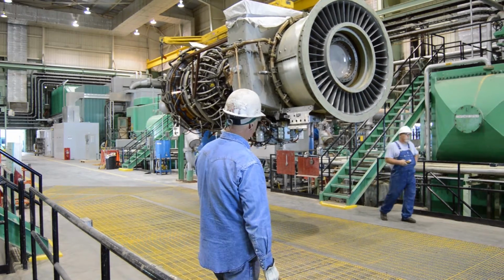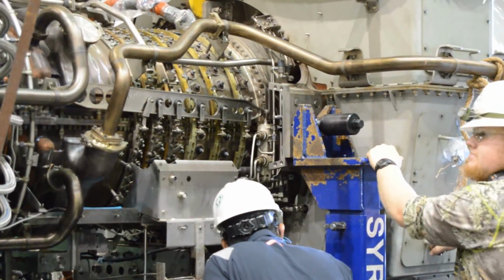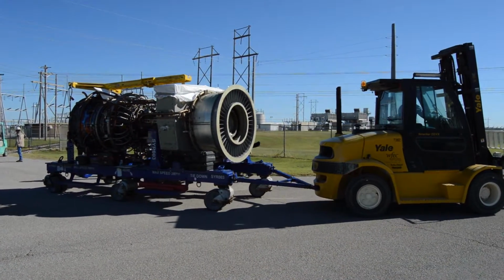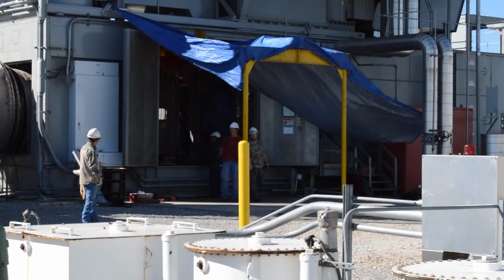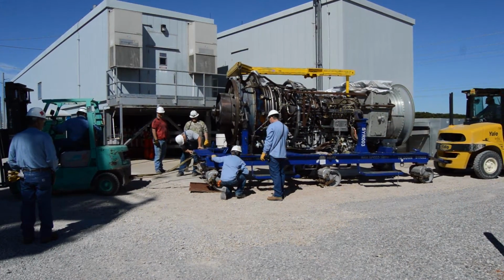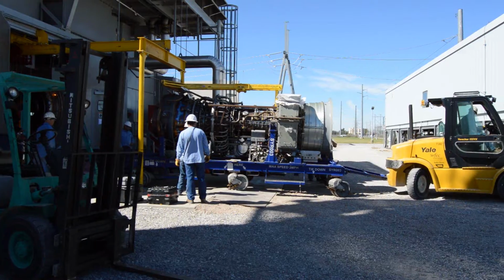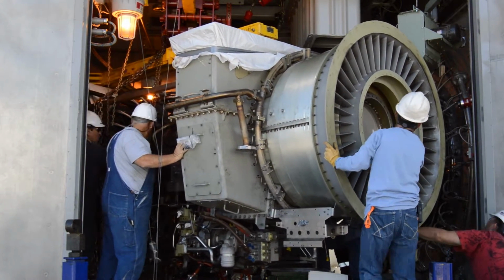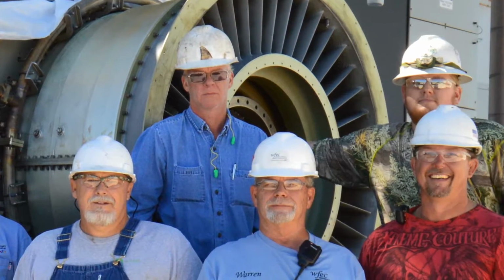LM6000 Overhaul Oct 2016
Video showcasing the reinstallation of the engine of an LM600 Unit #11 at the Anadarko plant.

Includes the song, "lie" (instrumental) Composer: Paul Mitchell Beebe PRO: BMI - Publisher: Samovar Groovathon - Music Publisher PRO: BMI

Used under Audio Blocks subscription licensing.